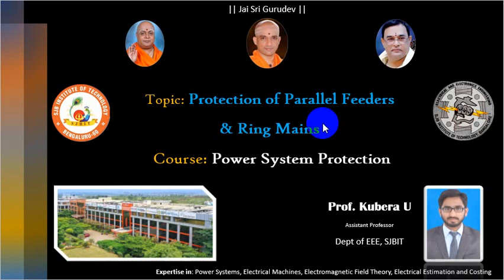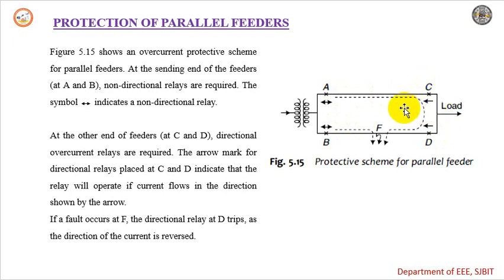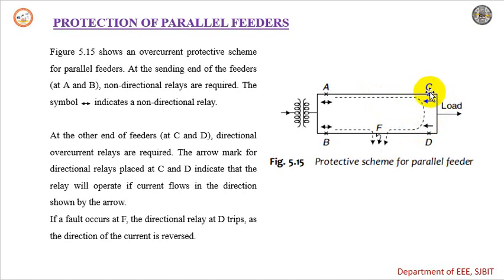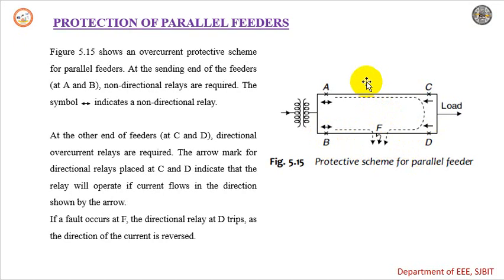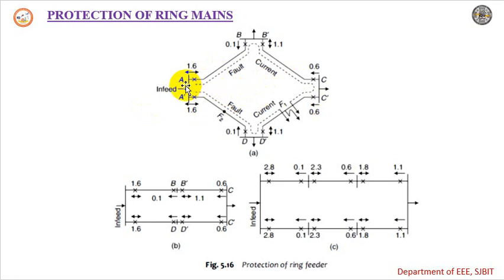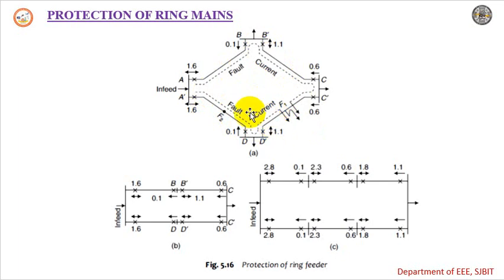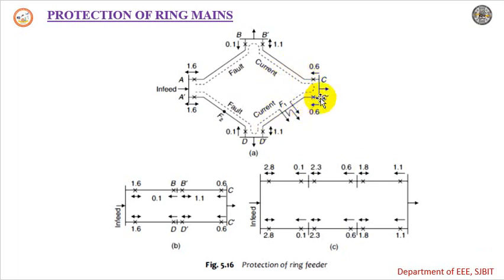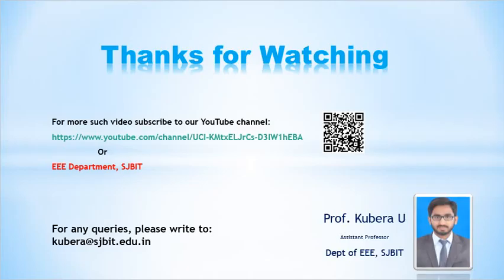Protection of Parallel Feeders and Ring Mains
Understanding protection of parallel feeders and ring mains working